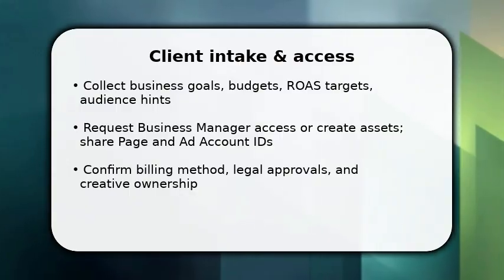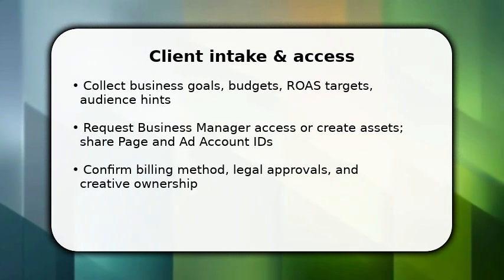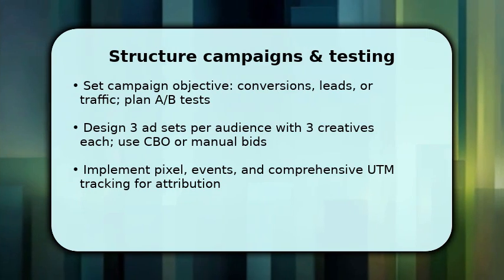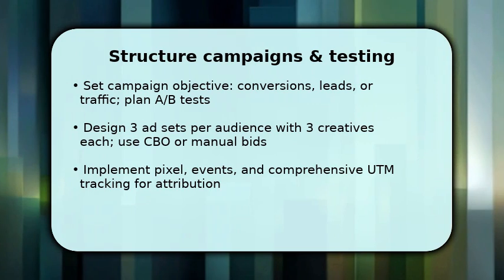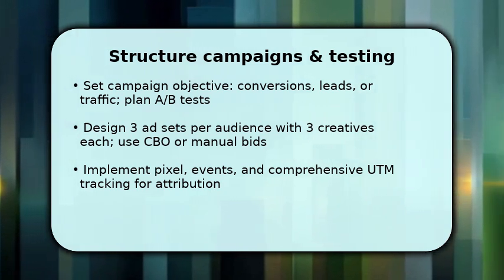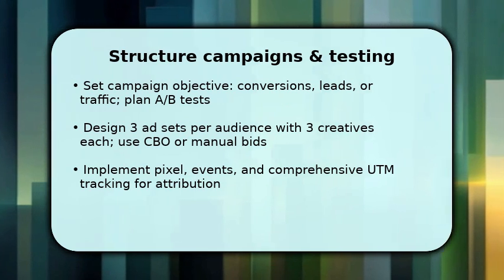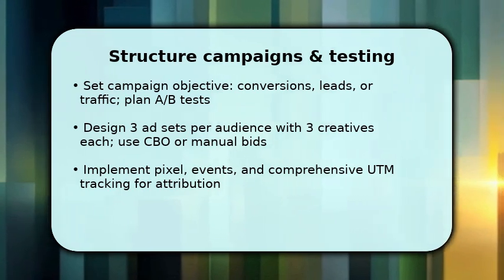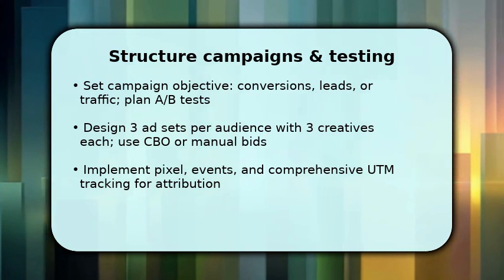How to Run Meta Ads for Clients - Step by Step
Dive into the world of meta advertising and learn how to effectively run ad campaigns for your clients. This step-by-step guide covers everything from setting up targeted keywords, crafting compelling copy, optimizing bids, analyzing performance metrics, all essential elements in running successful online marketplace listings.

meta advertising, run ad campaigns, target audience, optimize bids,